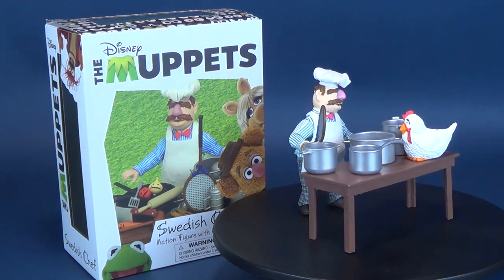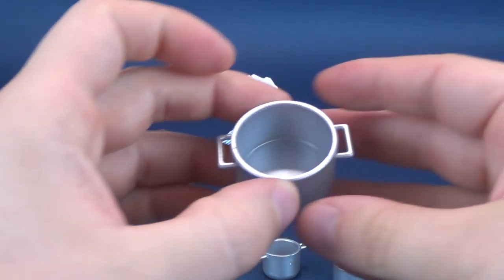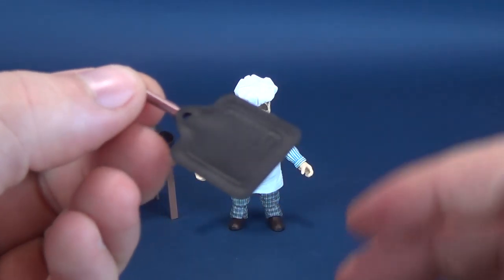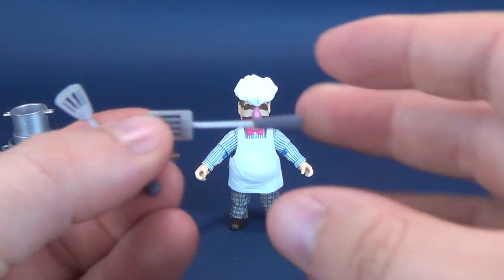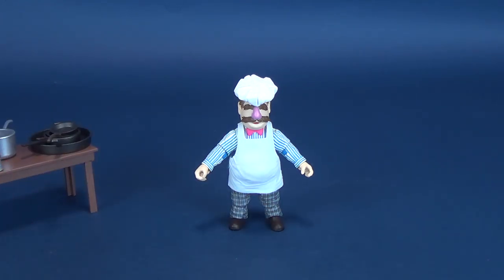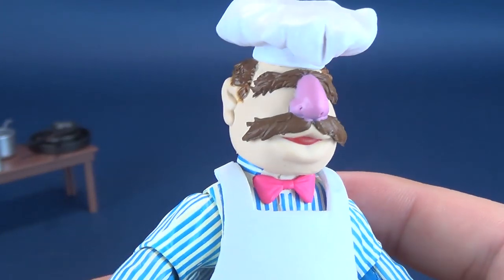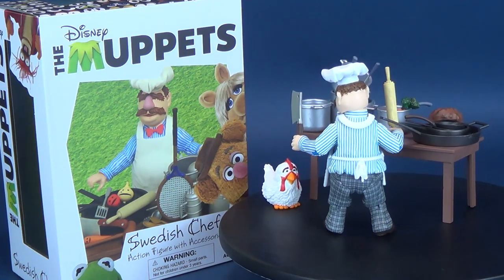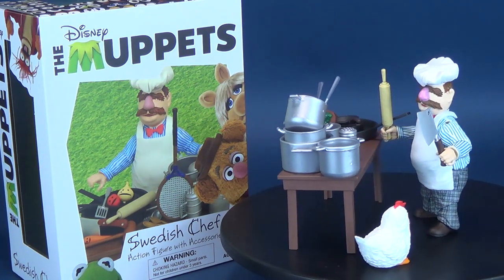Diamond Select Toys The Muppets Select Swedish Chef Figure Review